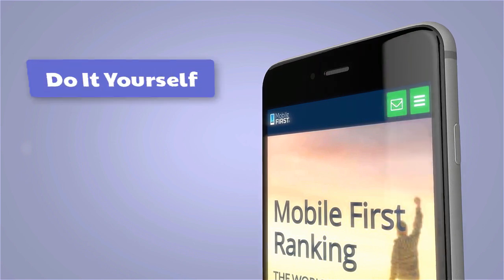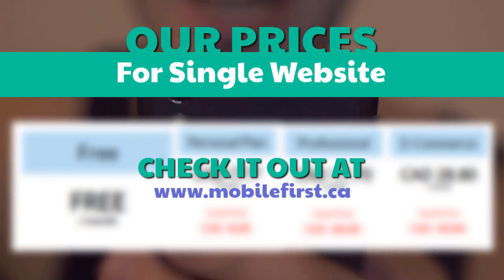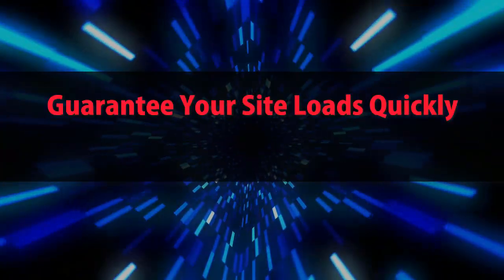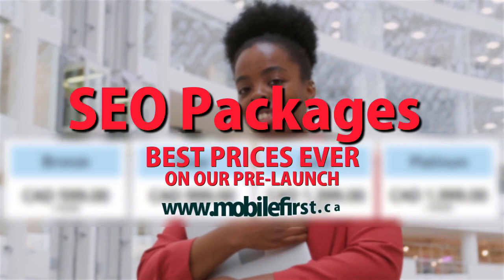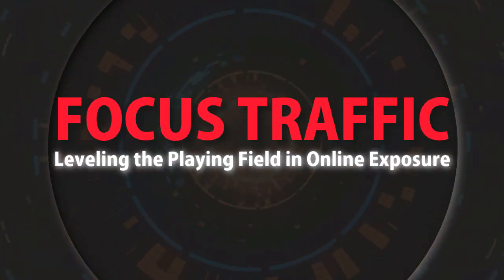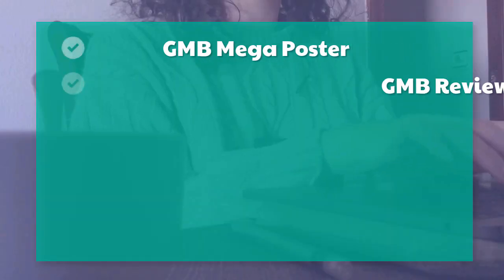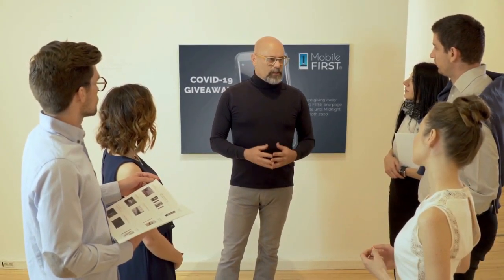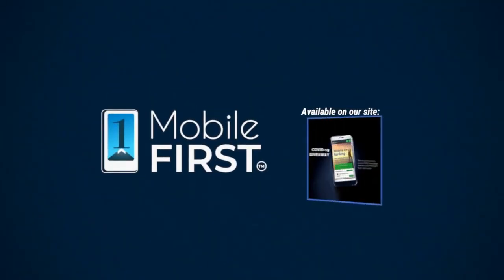Mobile First Website Builder Reveals Ways To improve your SEO to be on front page of Google